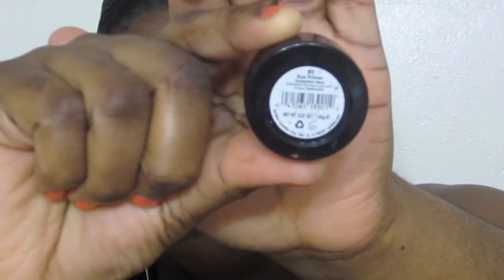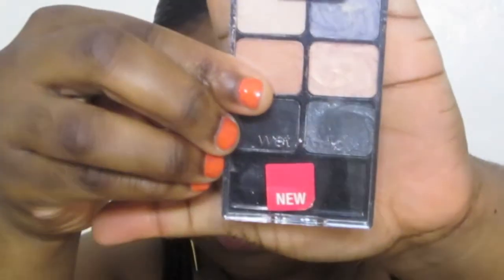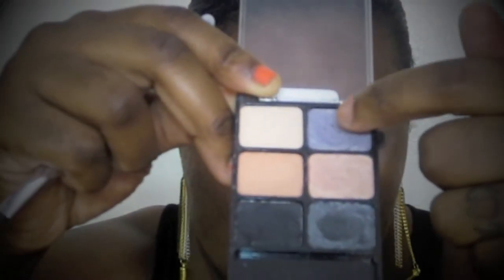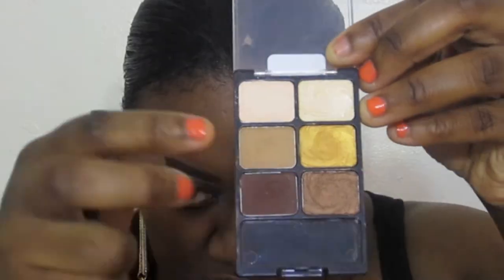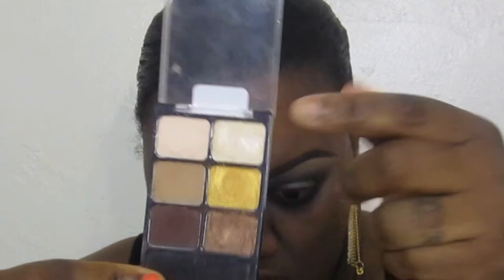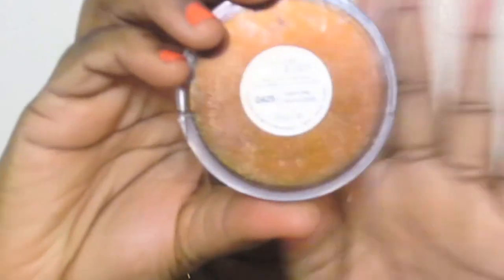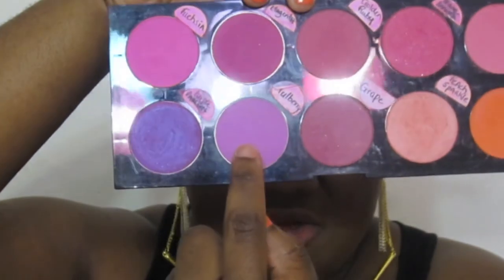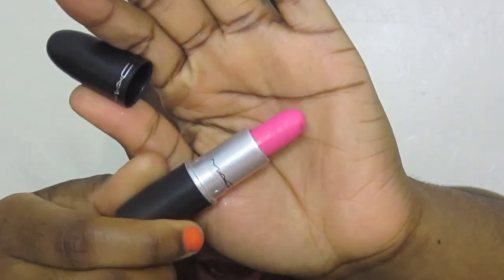FOTD: Racoon loves Candy Yum Yum